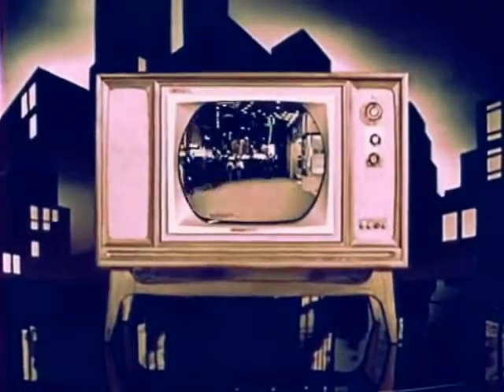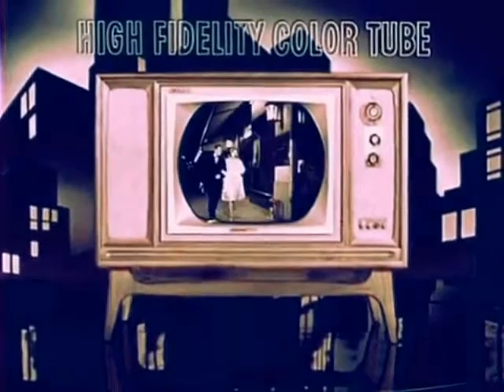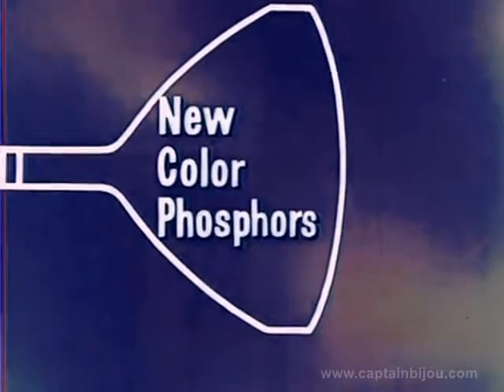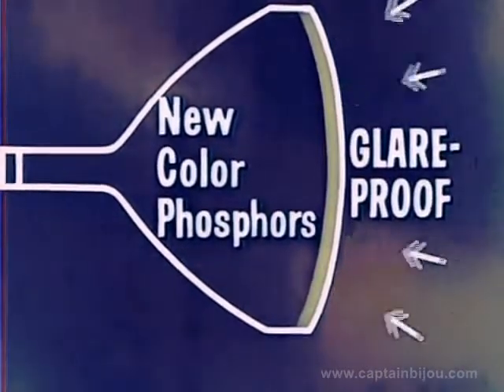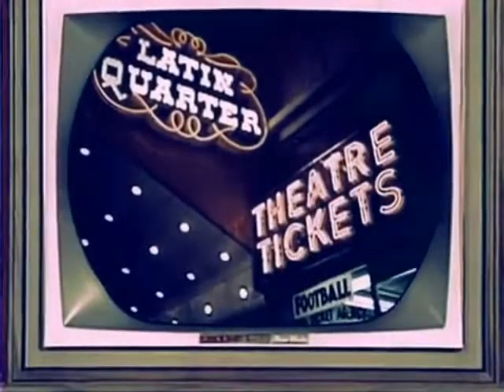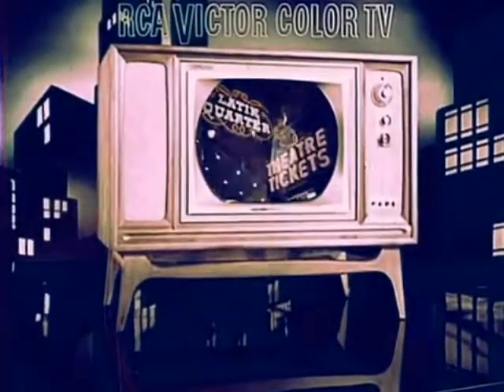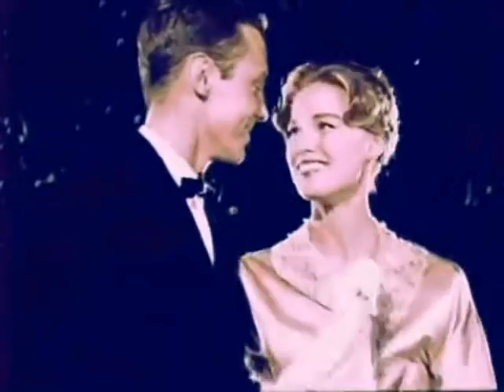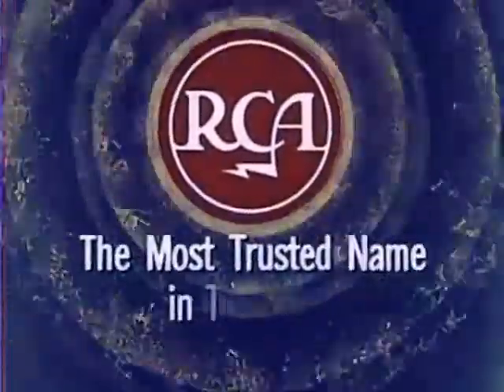1960 RCA COLOR TELEVISION COMMERCIAL - New York City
1960 television commercial for the RCA Mark Series color televisions set against the glittering background of New York City night life.